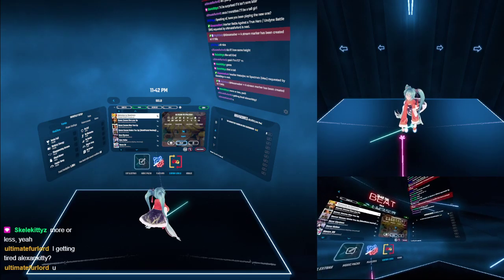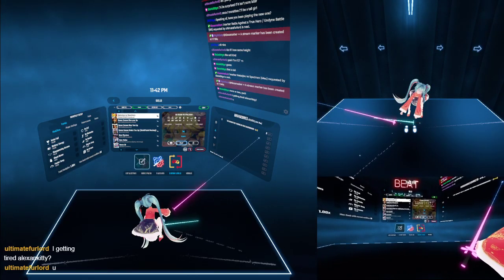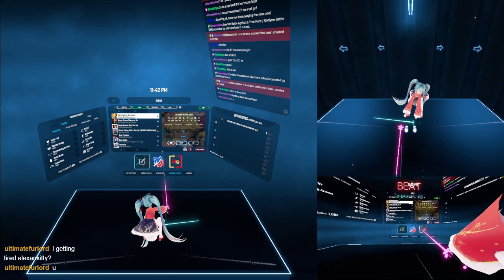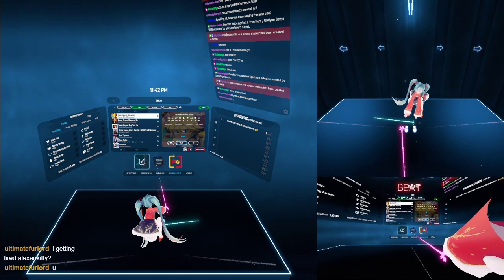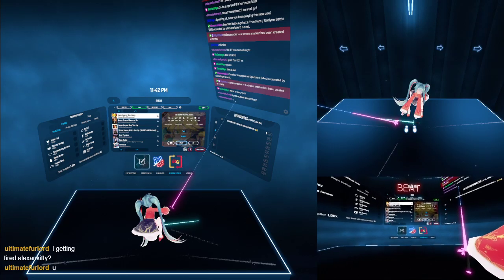My Avatar Modeling Nightmare - Storytime